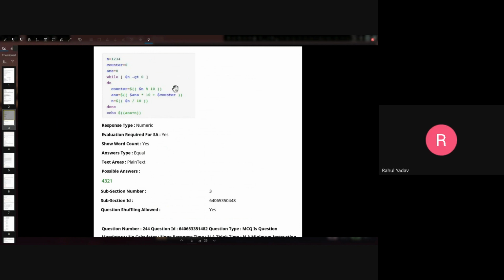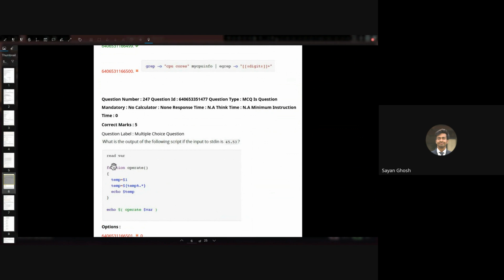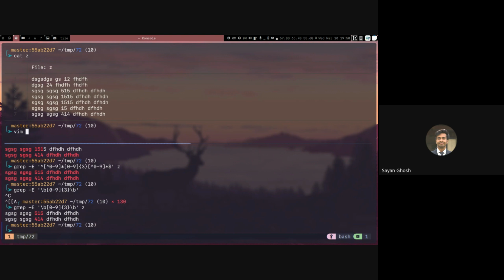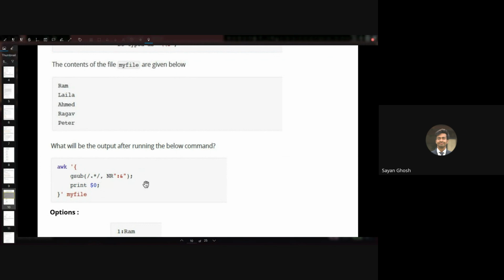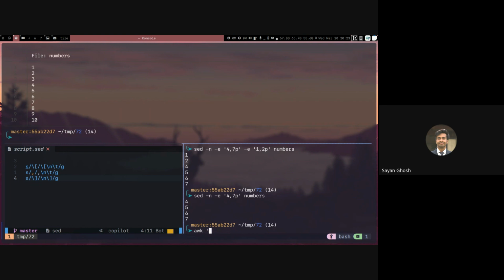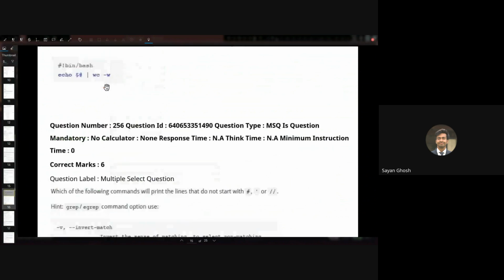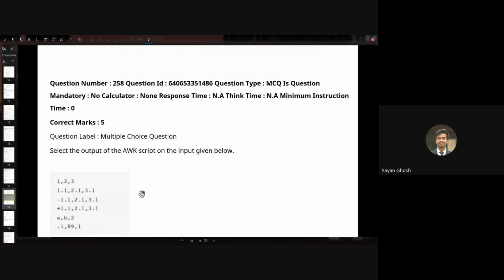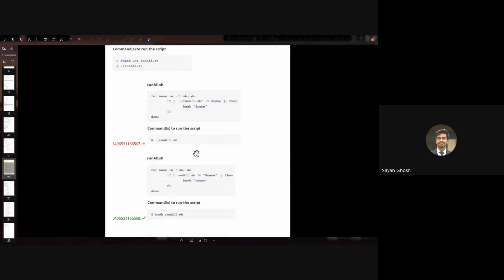System Commands PYQ Quiz 2 (22T1) Paper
00:45 Reverse a number
02:52 Finding directories with space in its name recursively
08:16 Grep blank lines
10:22 cpuinfo grepping cpu cores
17:40 Variable manipulation using %
20:31 Print the permission string of files using substring
26:07 Print lines that has atleast 3 consequtive digits
40:47 Print first occurrence of each line using awk
48:42 Number all lines of a file using awk
54:32 pretty print a list using sed
01:04:10 Print line 4 to 7 of a file
01:10:20 Hardlinks and their relation with original file
01:15:32 Count number of arguments given to the script
01:26:20 Escaping of / (wrong answer in pdf)
01:36:07 Print sum of numbers in columns of each line
01:44:42 runall.sh